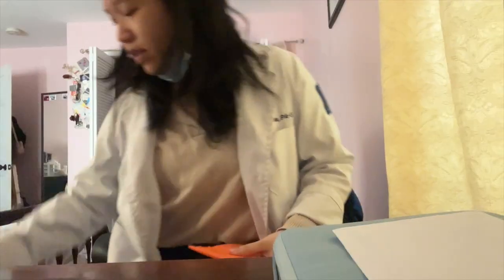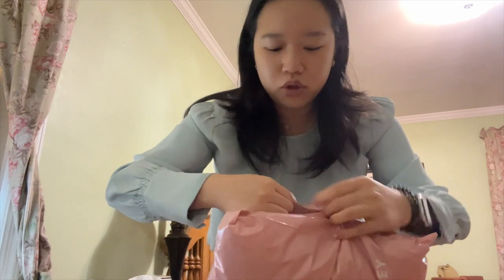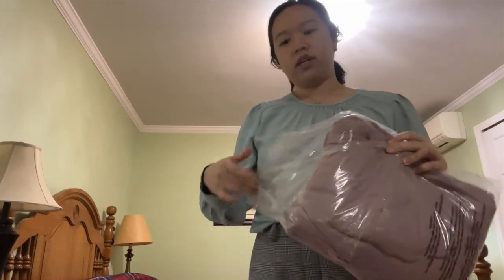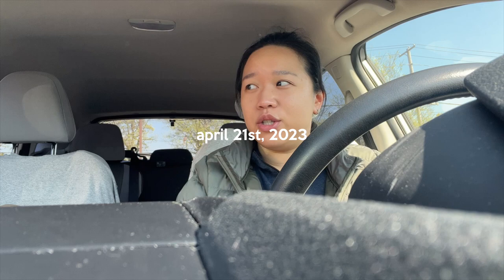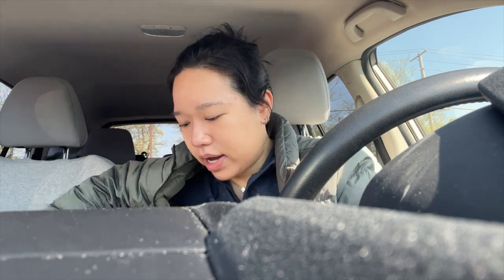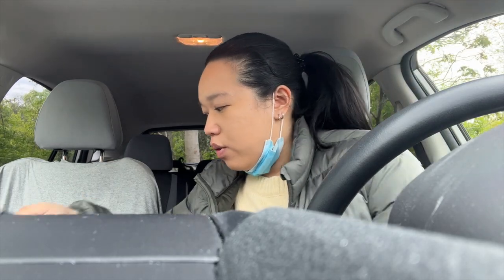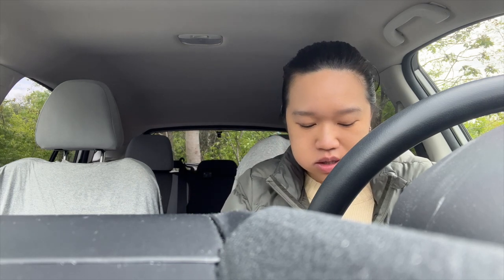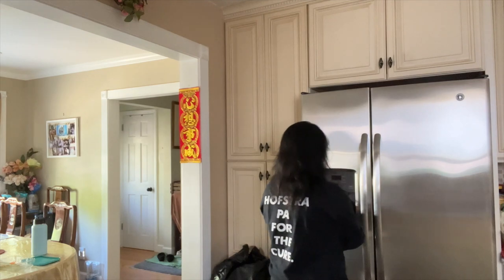Trader Joes Haul, Trying My Bridesmaid Dress | Clinical Year Vlogs (PA-S2)